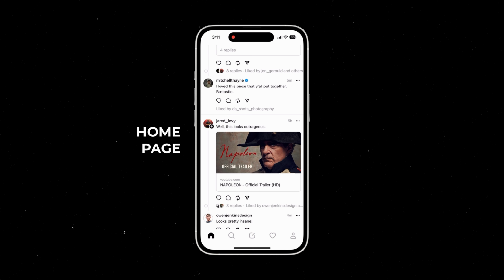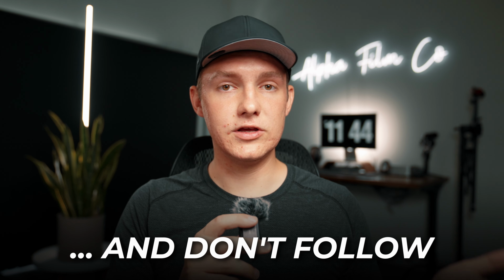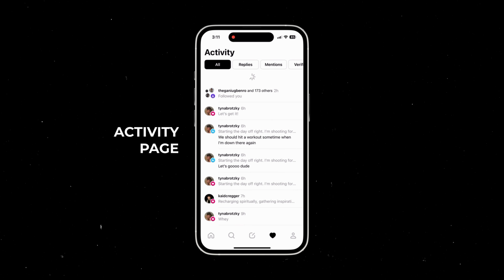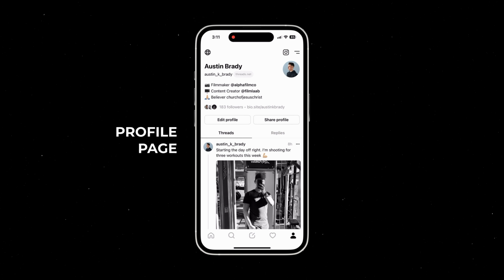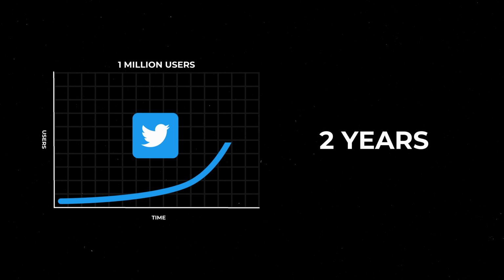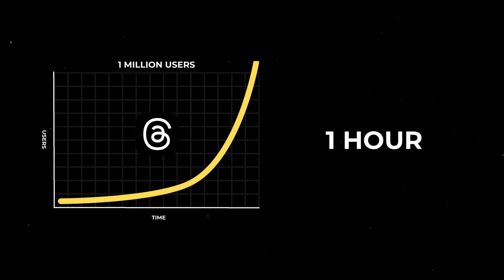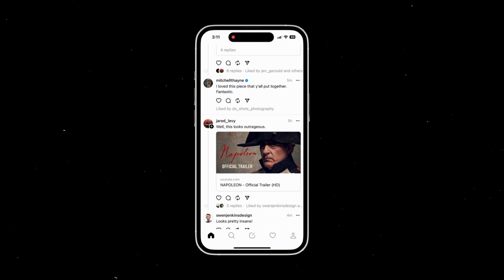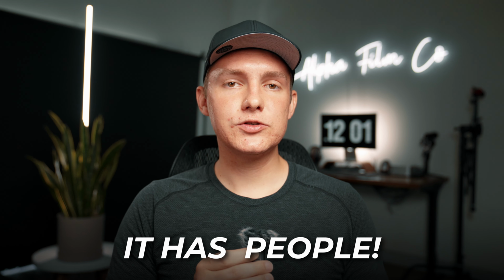Will Instagram’s Threads become the next Twitter?!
👨🏽‍💻 Tech I'm using right now

00:00 Intro
00:21 What is Threads?
00:46 App Overview
01:46 Growth of Threads
02:27 Threads vs Other Social Platforms
03:07 Why Threads will succeed!
04:11 Things I Don’t Like
05:11 Things I Do Like
05:31 Conclusion